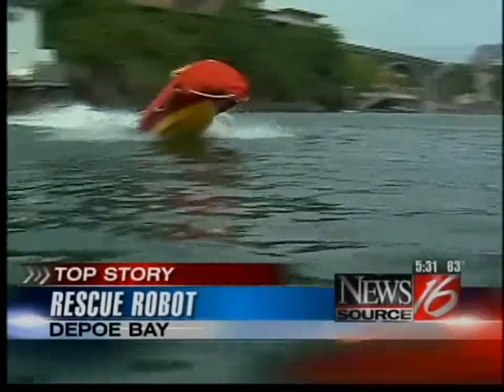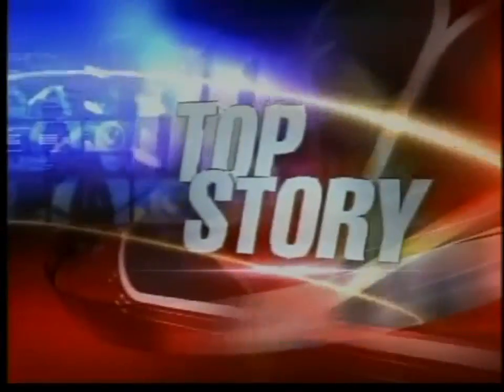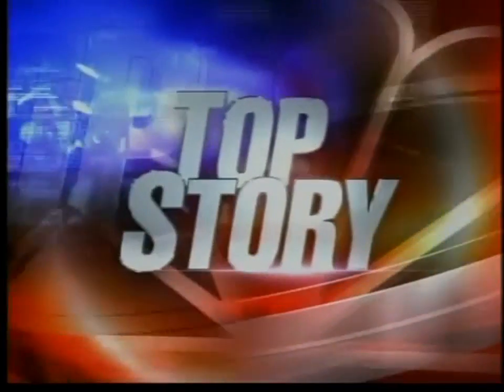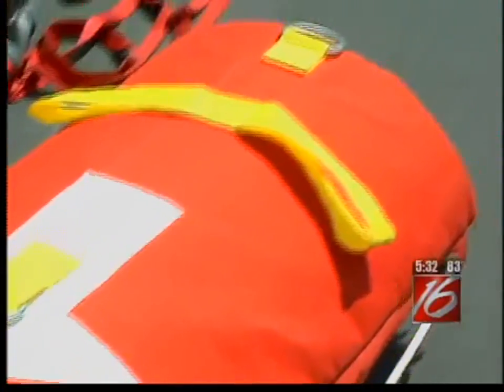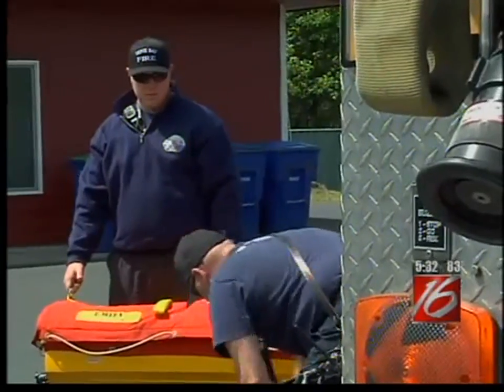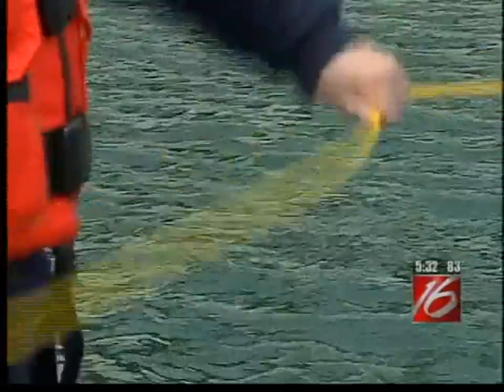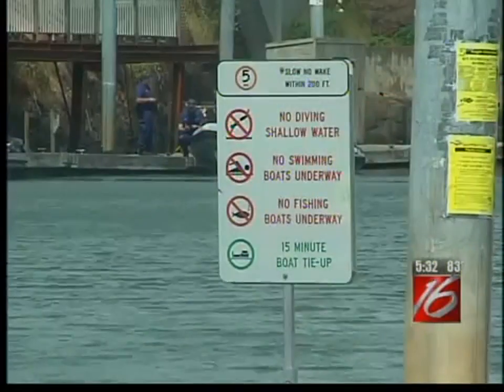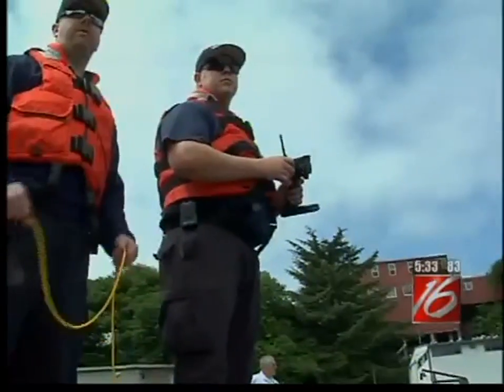EMILY, robot rescuing device, saves two in Depoe Bay (KMTR)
EMILY is a rescuing device powered by a motor and remote control that assists in water rescuers on the ocean, rivers and in lakes.